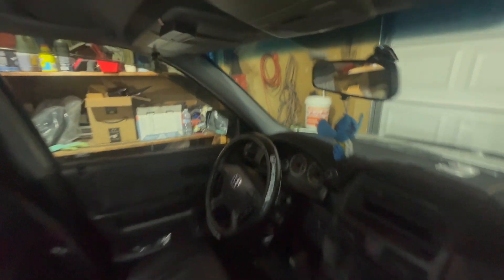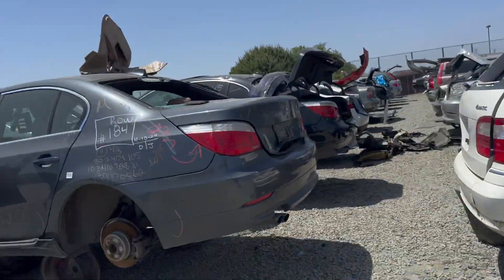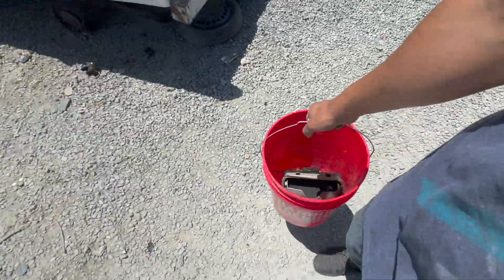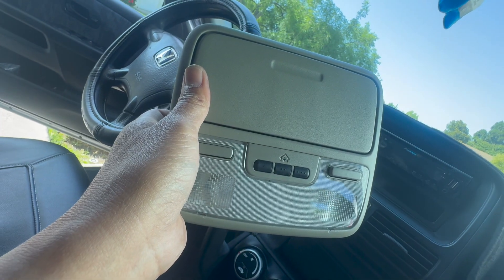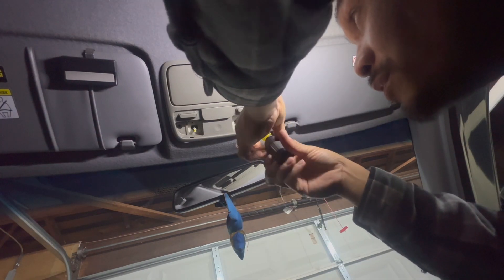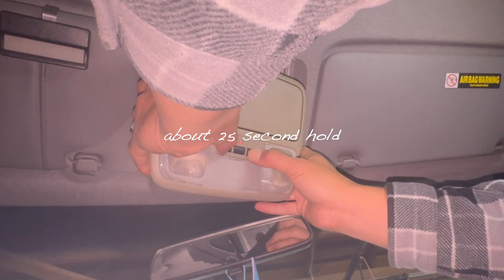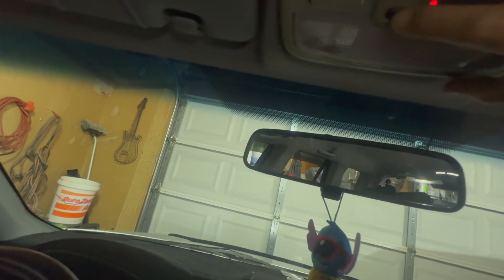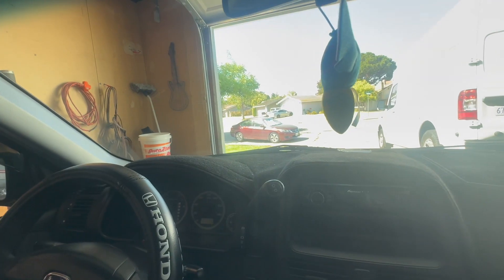2002 Honda CRV Homelink Install Hack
Without the community in Facebook sharing information about our loved 2nd Gen CRV, this video would not be possible

For those who already did this, and for those who were skeptical like myself, here is the proof. Let's continue to grow and grind.